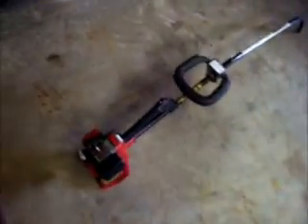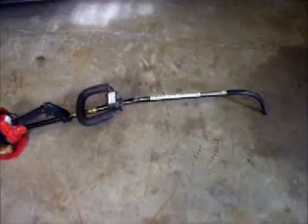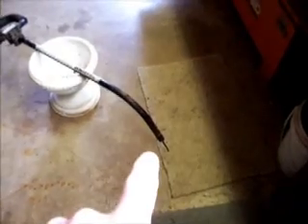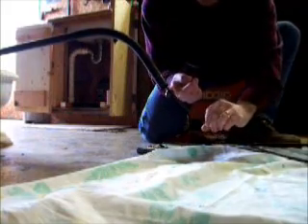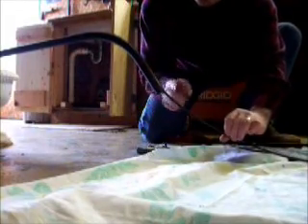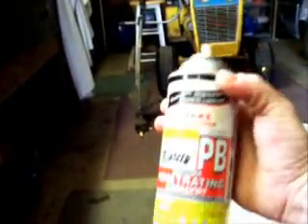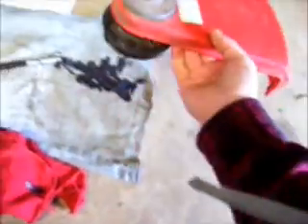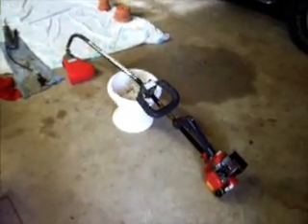Greasing A FlexShaft On A Snapper 214DCST Trimmer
How I grease a flexable drive shaft on string trimmers. Some models recommend greasing and flipping end for end every 30 hours of operation. I don't use my own personal trimmer that often so I do it once a year. I just use a standard black grease. My techinque is not the gospel so there maybe others way of doing this job. I though maybe someone might find this interesting while I had it in for servicing.